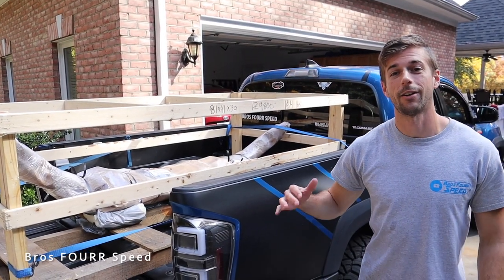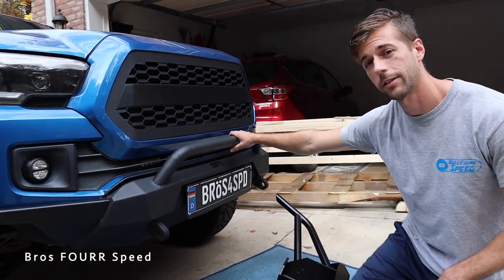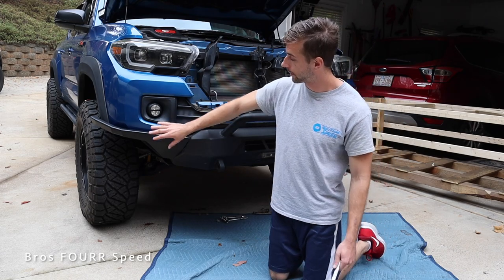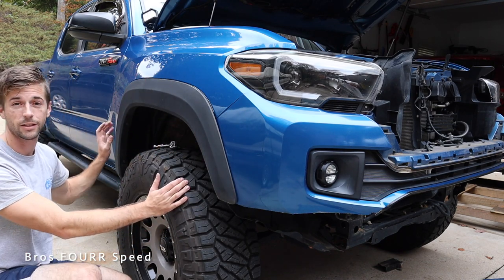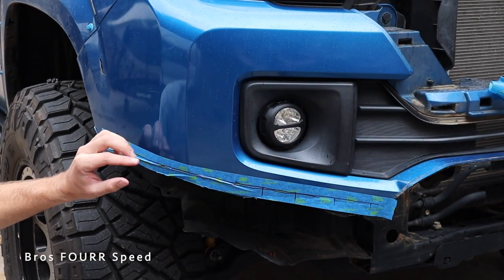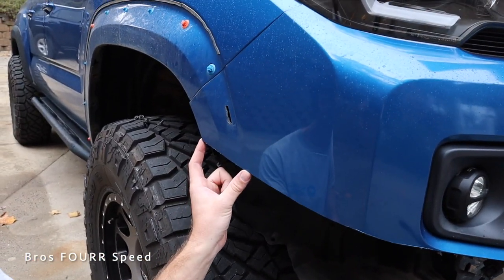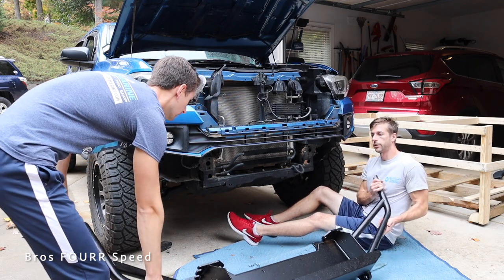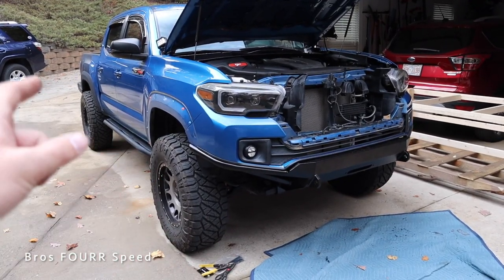Toyota Tacoma Gets Another FACELIFT!!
👋 Today we install a sweet new bumper for my 3rd generation Toyota Tacoma!  This is the Slimline tube style hybrid bumper that is going to weight much less than a full size bumper, but still gives function for the front end and isn't as bulky either!  The installation isn't too hard of a project, but you will be cutting a lot of the bumper away which can be intimidating!  I linked a few bumper videos down below so if you are starting from scratch with a stock truck, you can get a better feel how to make it to where I was in this video!  Once you get there, cutting the sides is what took us the longest because we didn't have a reference for the cut points.  So we went 1/4'' by 1/4'' give or take, to make sure we had a clean cut and plenty of clearance.  After that it was time to cut the fender liners and I know a lot of people just cut straight across and call it a day, but I like to keep my truck looking cleaner and hiding what I can, so I decided to curve the liners up and zip tie them to some spots so they are hidden and still have a clean look.  I will go back at some point and ad some kind of splash guard just to make it look more factory.  The fender flares were very easy to line up and cut, we did use new adhesive to put them back on!  Overall not a bad install, it took us about 5 hours, so plan on a whole day or possible two if you are starting from stock.  Biggest take away is take your time cutting, you can keep cutting, but you can't add back.  So slow and steady and you'll have a perfect fit!

🏎Toyota Tacoma Slimline Tube Bumper Installation!!

Tools Used:
Oscillating Tool

Our Equipment:
- 64GB SD Card
🗣 TALK TO US ON SOCIAL MEDIA !